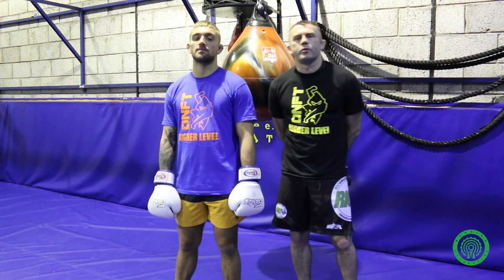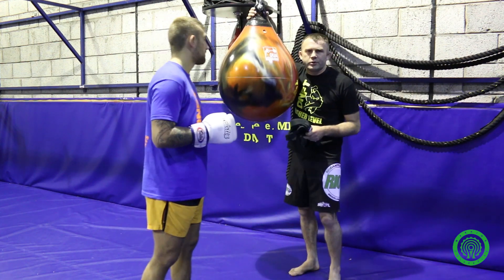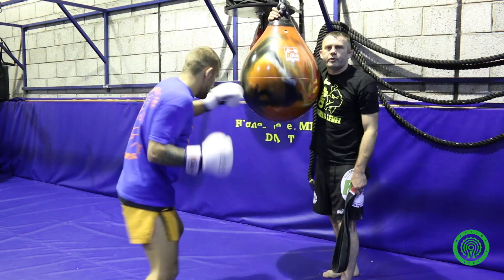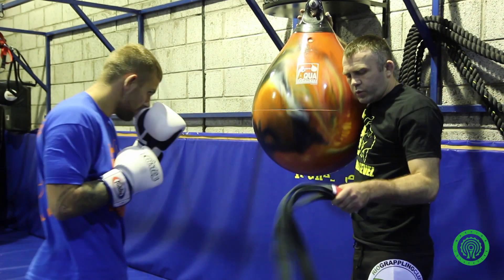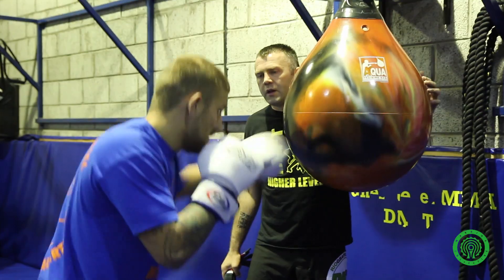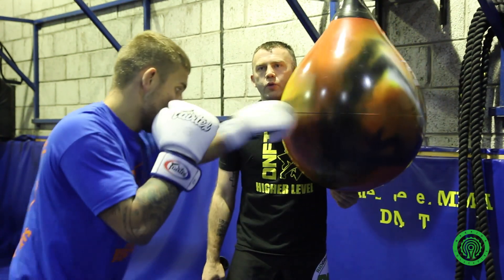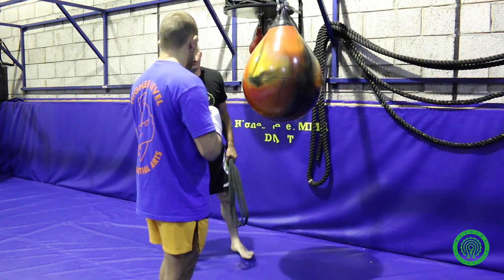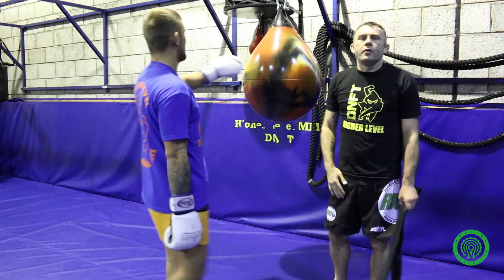MMA Striking Drills using the Aqua Bag Tutorial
MMA striking drills using the aqua bag as instructed by James Doolan, former Pro MMA Fighter, BJJ Black Belt and renowned head coach of the internationally respected Higher Level Martial Arts in Whitburn make this a must watch video filmed for the Warrior Collective!